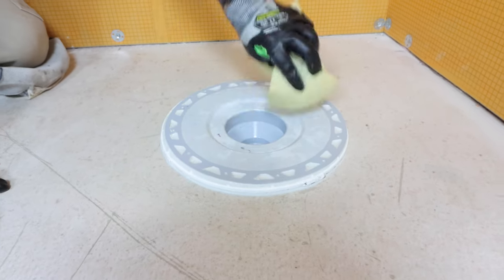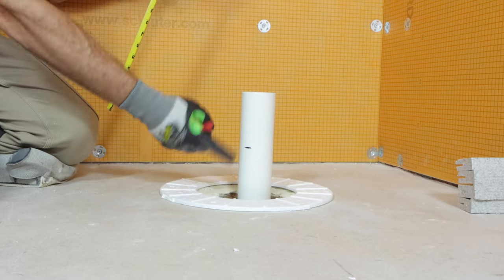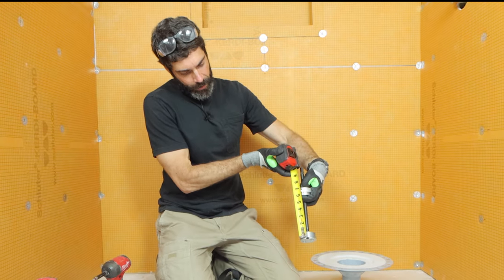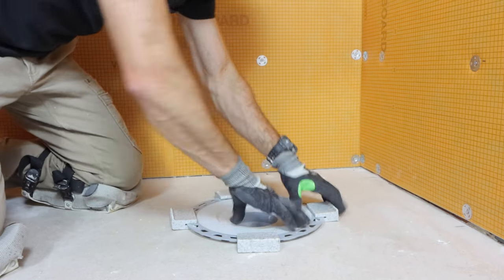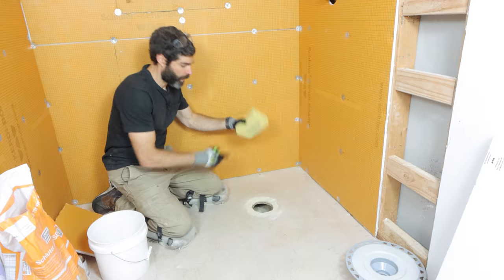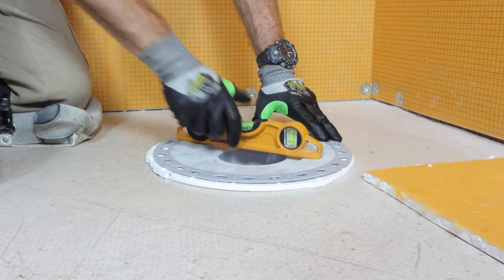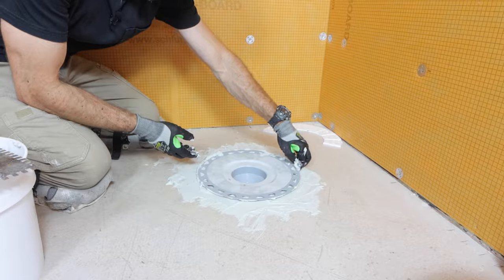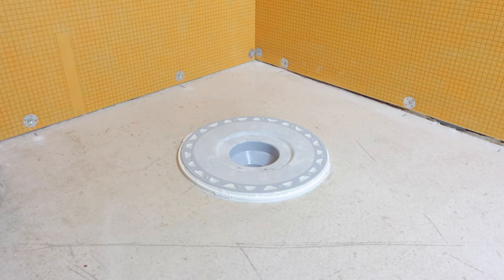Shower Drain Installation for Beginners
See shower drain installation tips, specifically the Schluter KERDI-DRAIN - which I think is the easiest and best for beginners. If you're doing a bathroom remodel and need help, enroll in Home Repair Tutor's online courses

0:00 Easiest shower drain installation
0:12 How to use spacers with KERDI-DRAIN
0:34 How to cut shower drain pipes
0:54 How to use internal pipe cutters for shower drains
2:08 How to install KERDI-DRAIN for heated shower
2:31 How to install Schluter KERDI-DRAIN

These supplies were used in our video:

Schluter KERDI-DRAIN (PVC)
Reed Pipe Cutting Tool
Reed DEB4 Chamfering Tool
Wheeler-Rex Internal Pipe Cutter